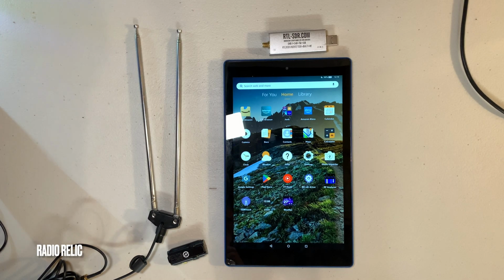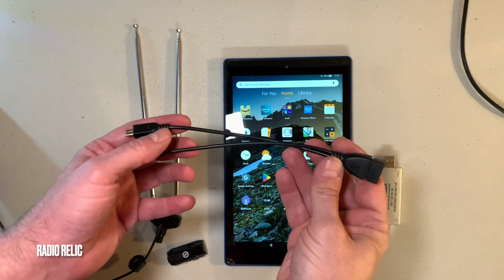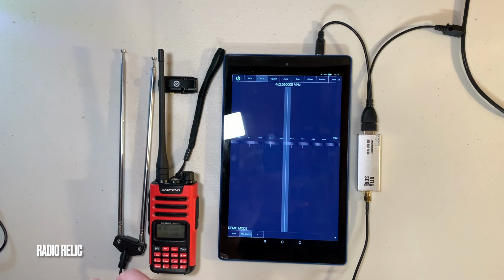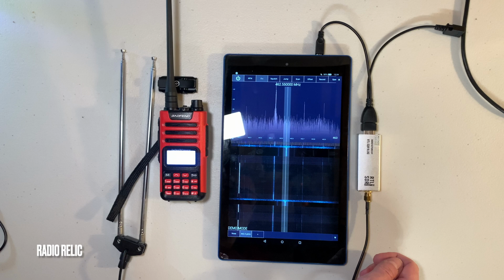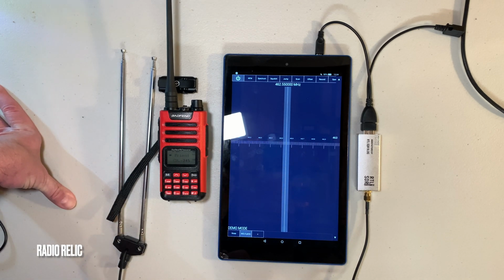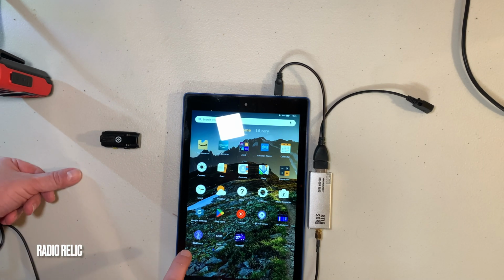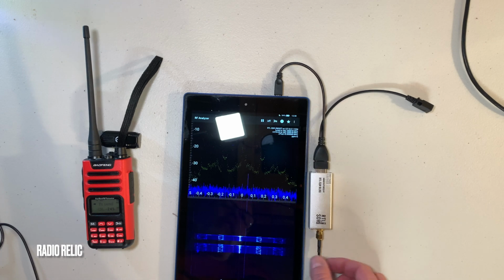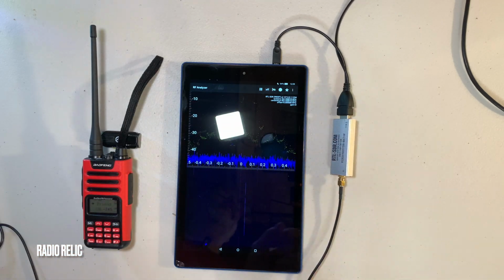Taking a look at an SDR (Software Defined Radio)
Today we are looking at an SDR from. RTL-SDR.com attached to a tablet